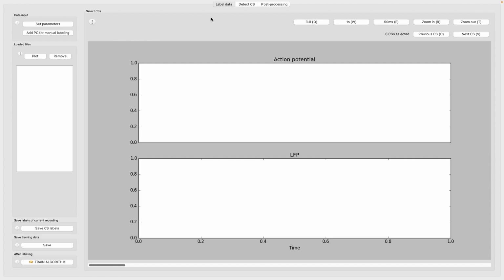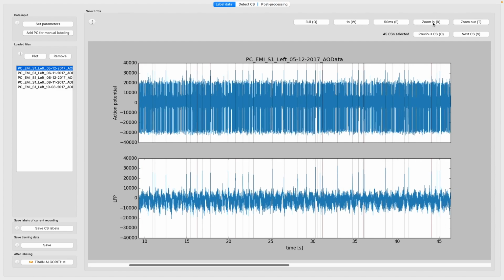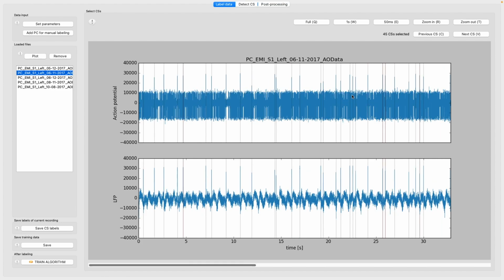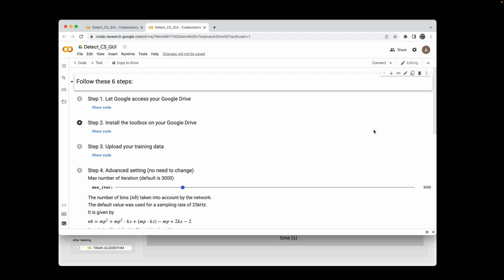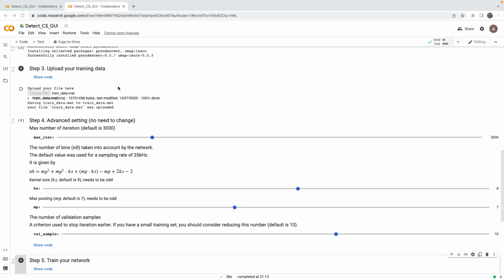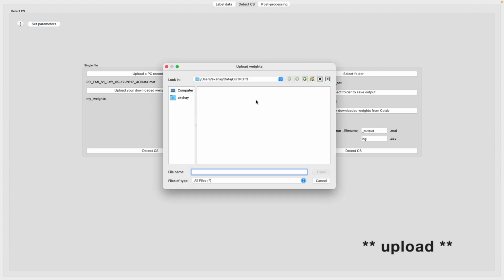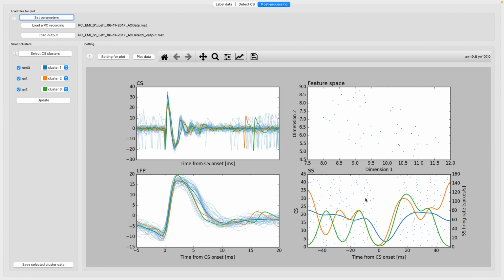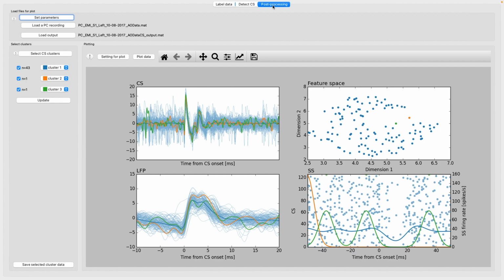EPICS Tutorial: A GUI platform for complex spikes detection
EPICS- an Easy Platform for Identification of Complex Spikes is a GUI platform that allows you to manually label complex spikes, train the network, detect complex spikes and finally, verify the performance during post-processing, all in one place.

Important links:
1. User manual and guide

3. Our previous publication, Markanday et al 2020

4. Our current publication, Markanday et al 2022 (DOI): 10.1152/jn.00297.2022